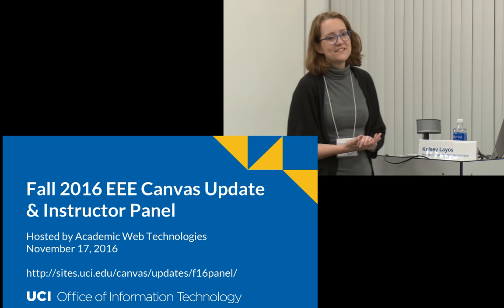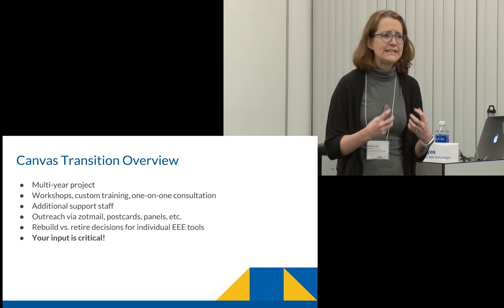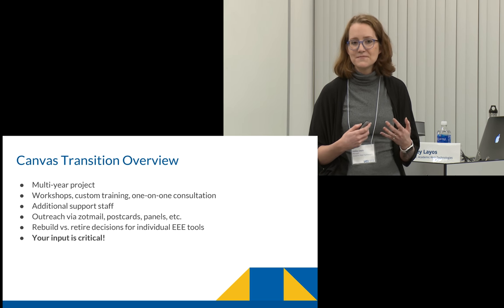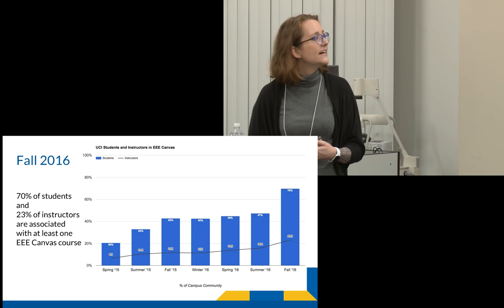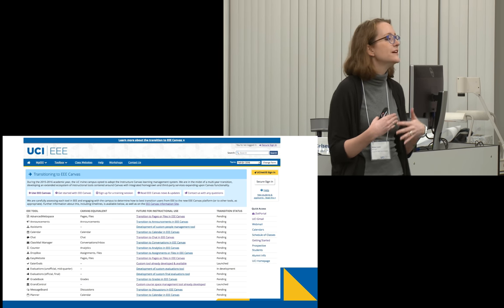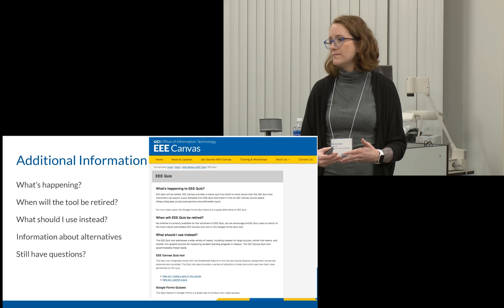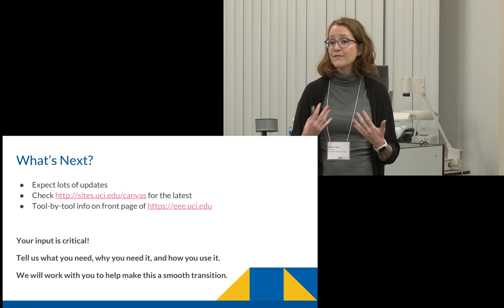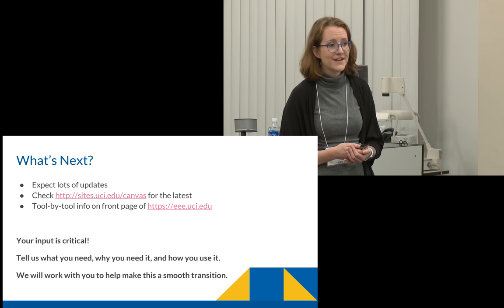Fall 2016 EEE Canvas Transition Update and Instructor Panel - Canvas Update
EEE Canvas Transition Update, Presented by Kelsey Layos